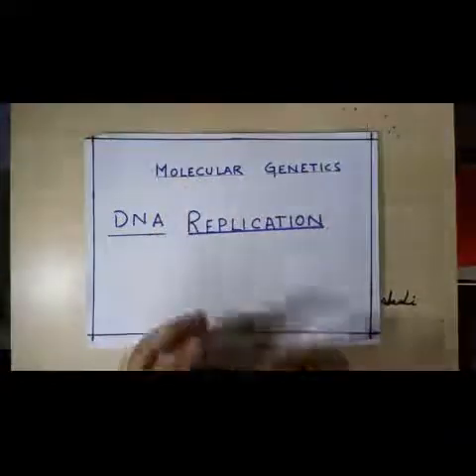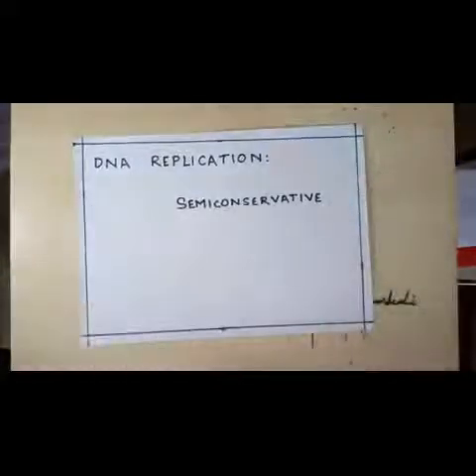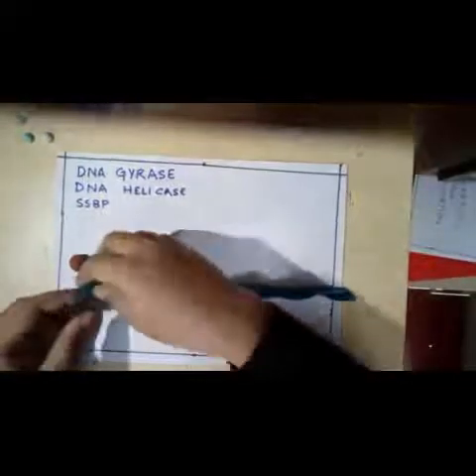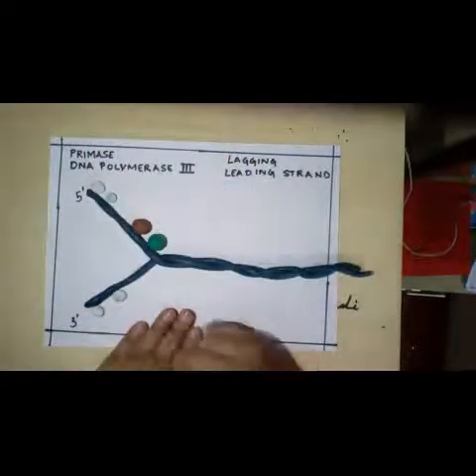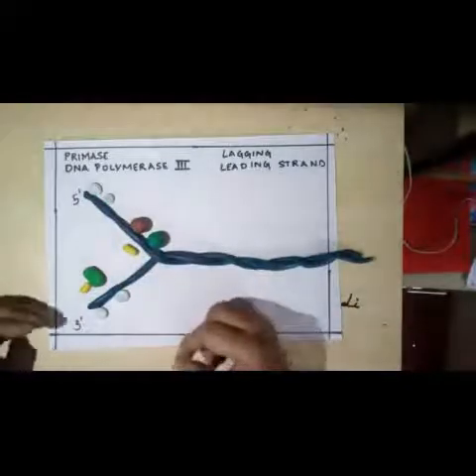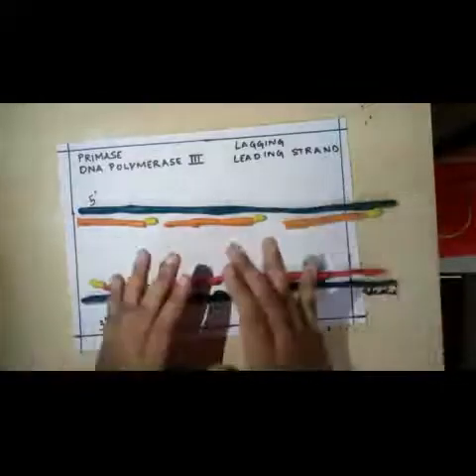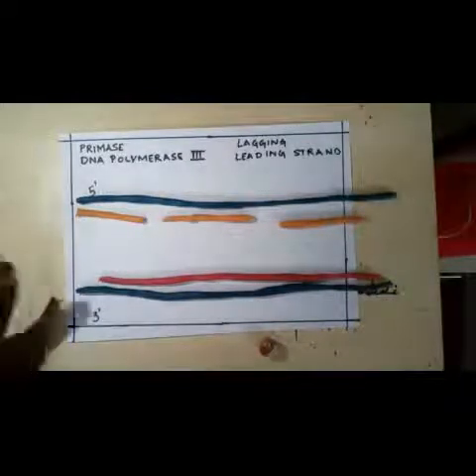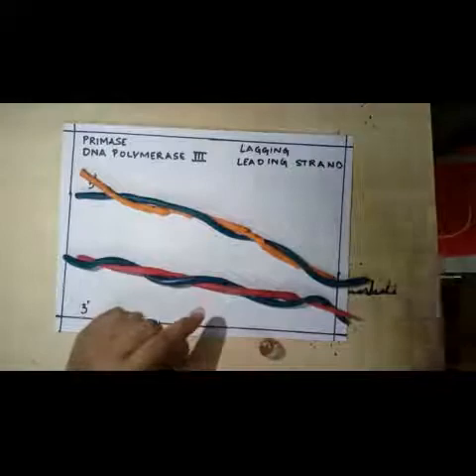Molecular genetics : replication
Attempt to explain basics of replication